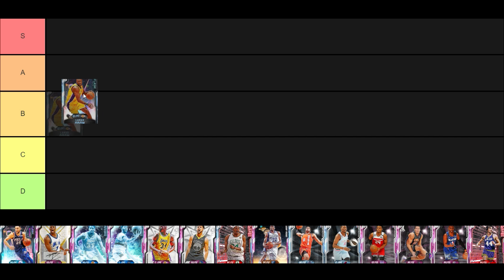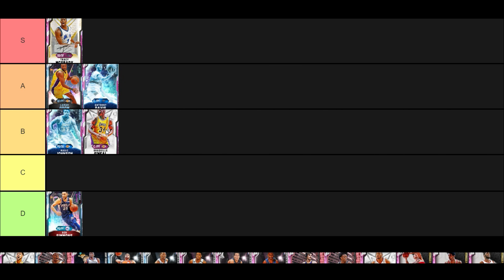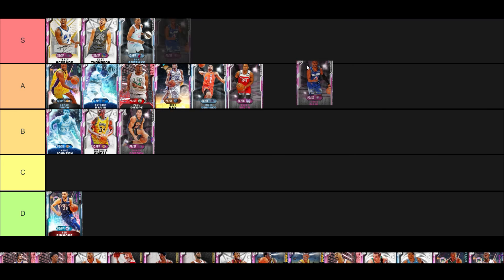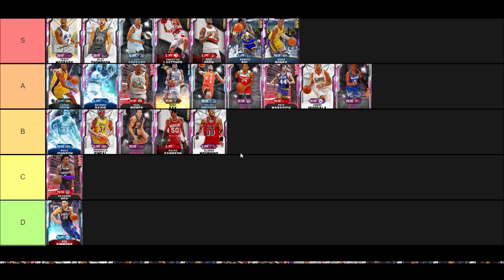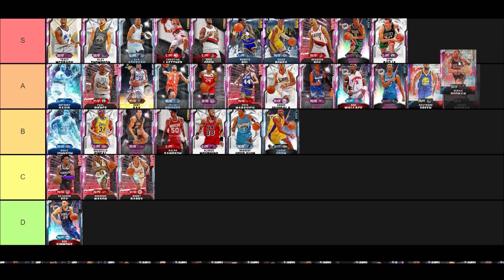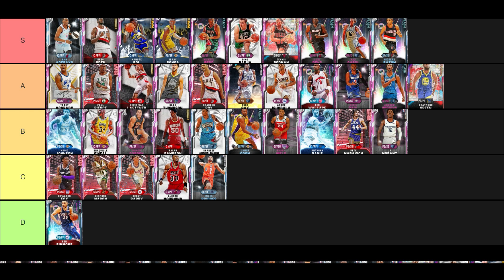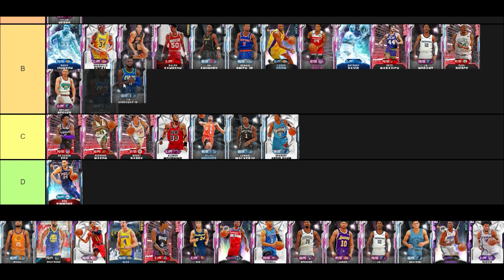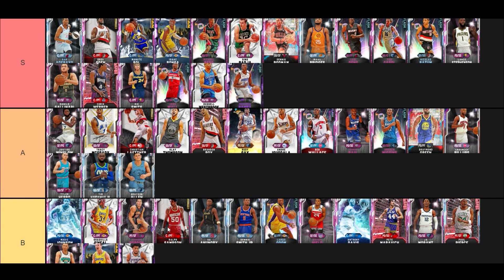*NEW* Tier List Ranking the Best Cards in NBA 2K20 Myteam 100K MT and Below